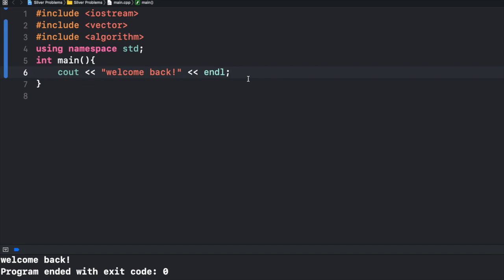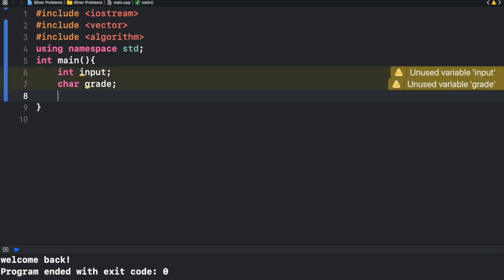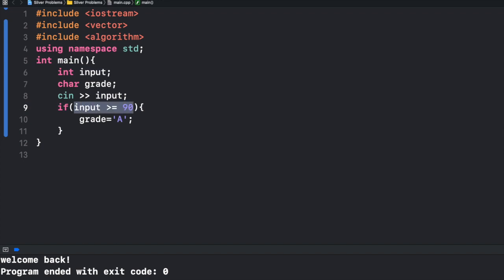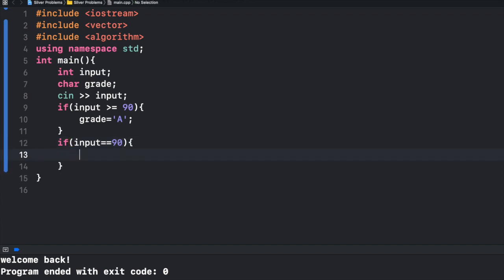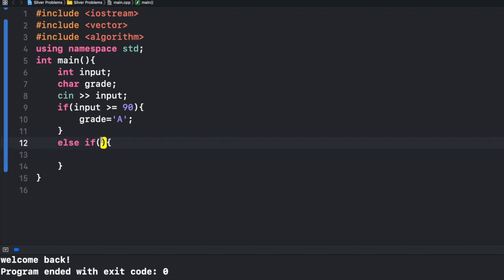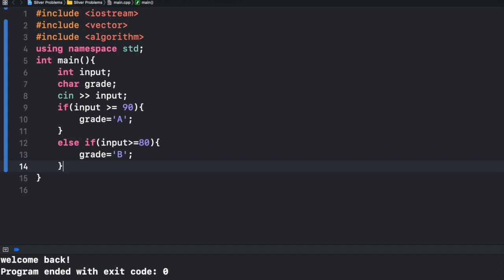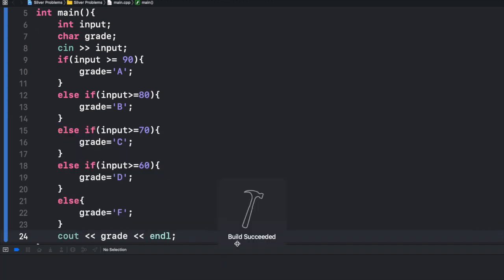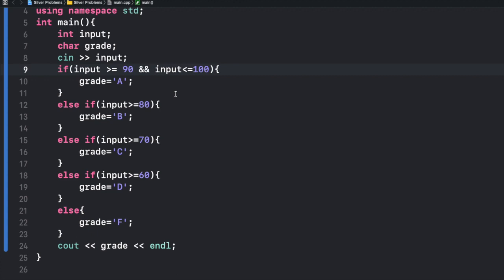Conditionals - Intro to C++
This video teaches you about if, else if, and else statements, their syntax, what they are, and how to use them.